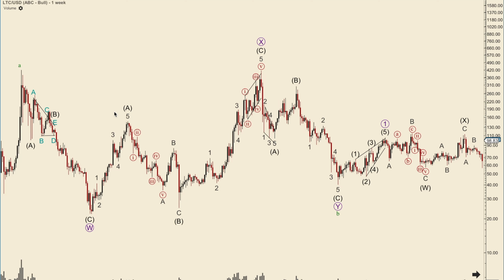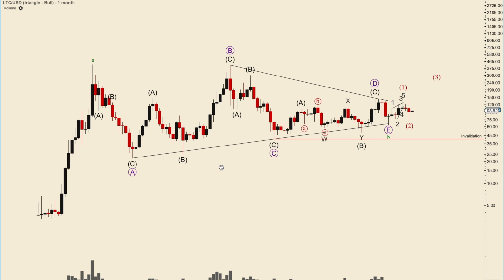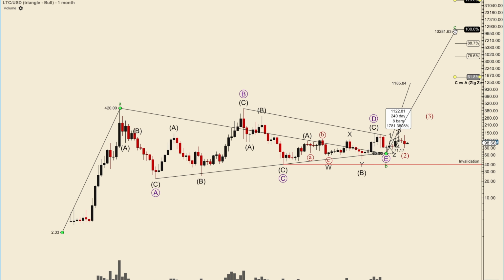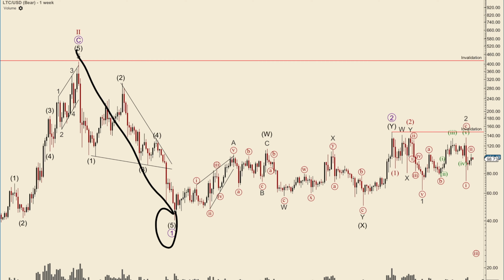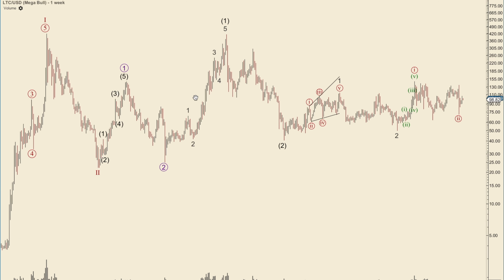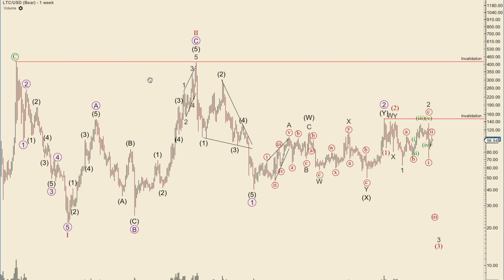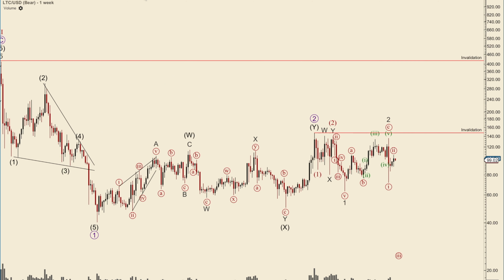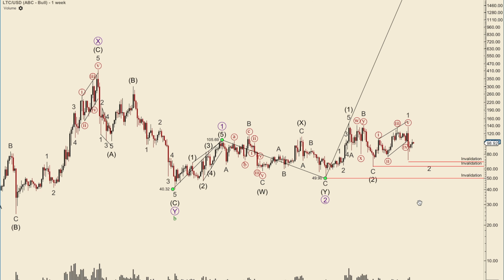Litecoin — A Major Move Is Coming After Years of Consolidation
Litecoin has been consolidating for a very long time, and the range is starting to tighten. This often signals that a larger move is approaching. In this update, we take a closer look at the current structure, key breakout levels, and what to watch for in the coming days.
I break down Litecoin’s recent price action with Elliott Wave analysis and highlight the key levels to watch right now.